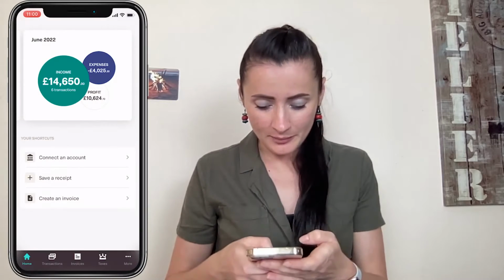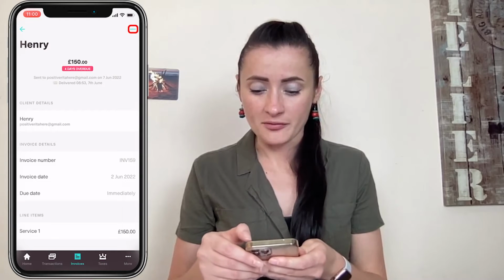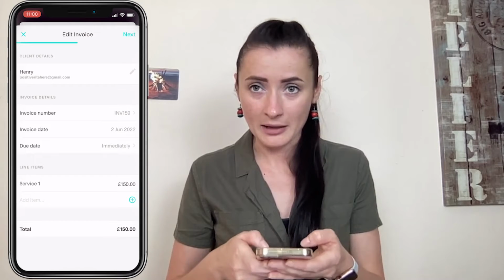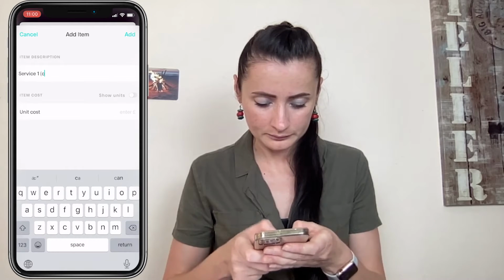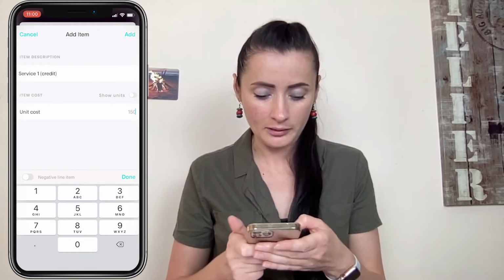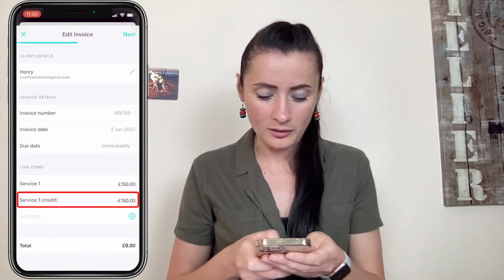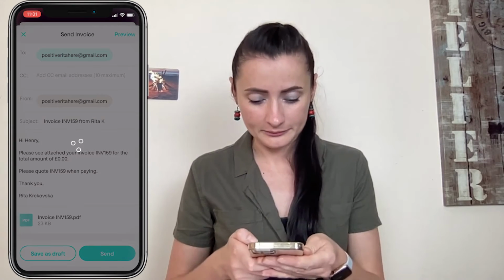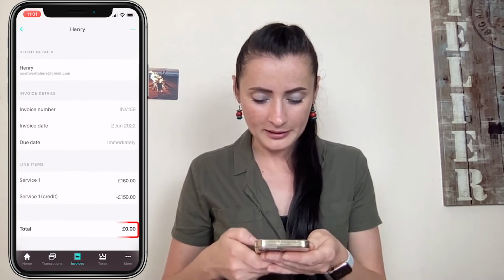How to credit sales invoice on Coconut Accounting Software (Credit Note)?